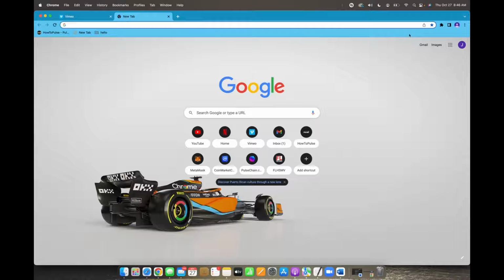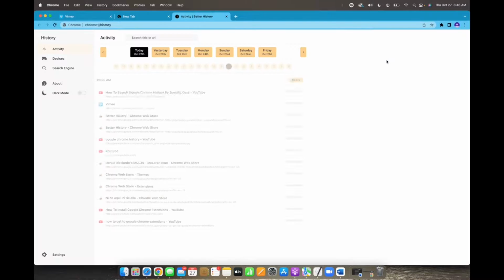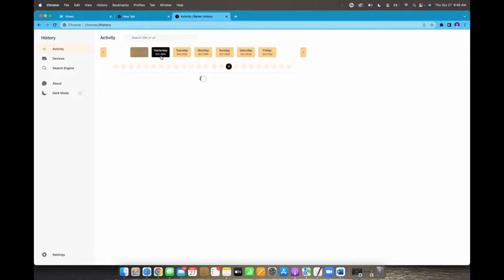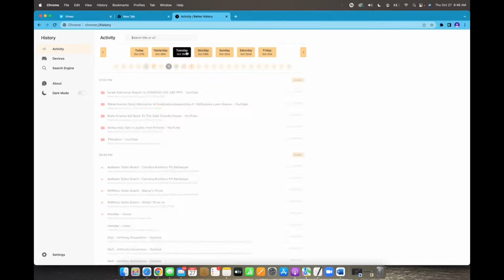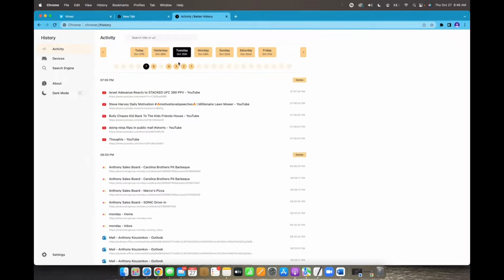How To Search Chrome History By Specific Date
Learn how to search history in Google Chrome by specific date!